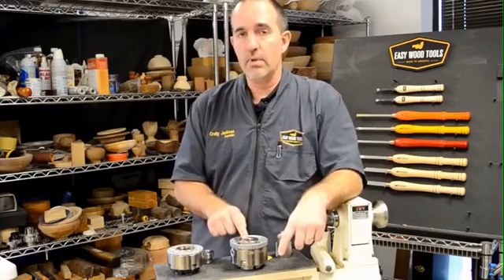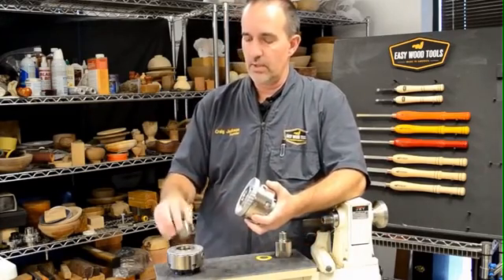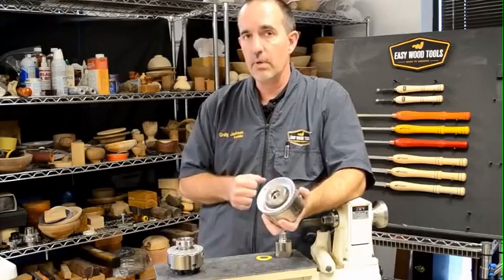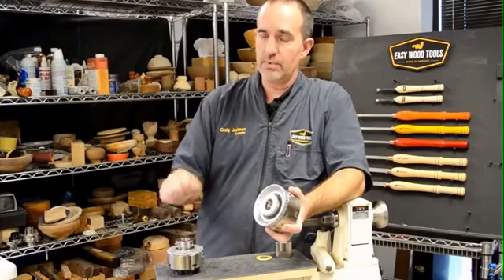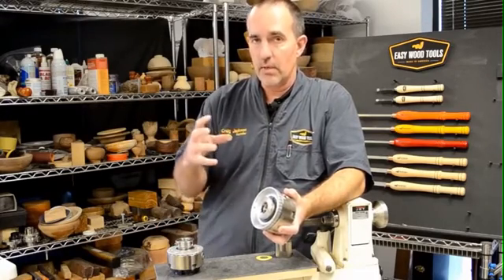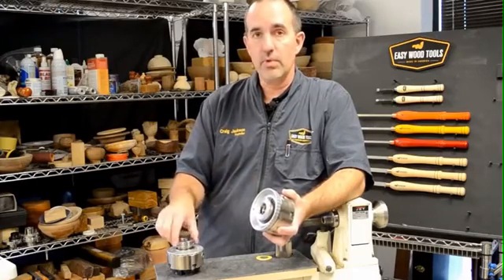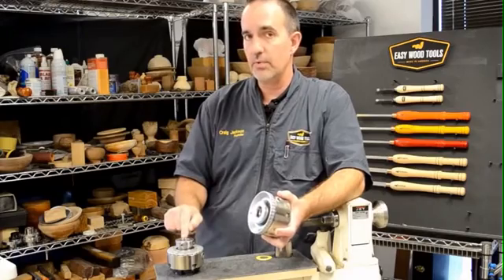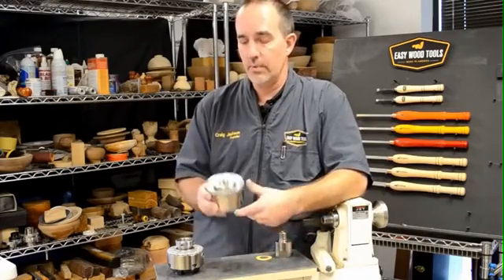Easy Chuck - Solid Body Construction (by EWT)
A brief video detailing the Easy Chuck Solid Body Construction and why that makes it better than other lathe chucks.